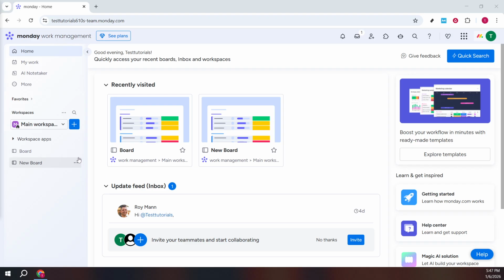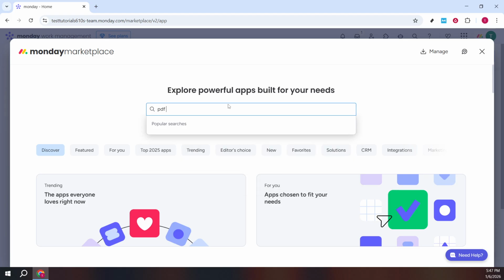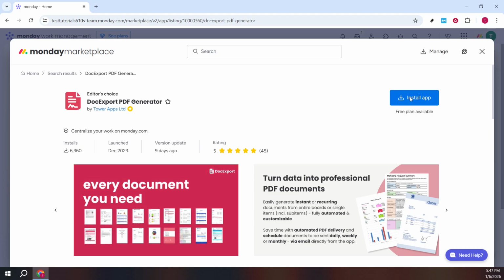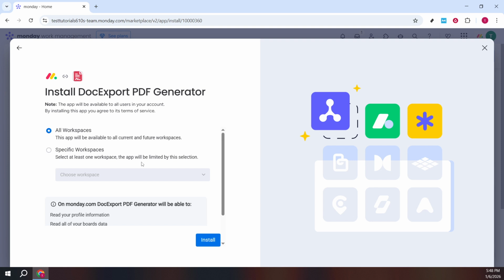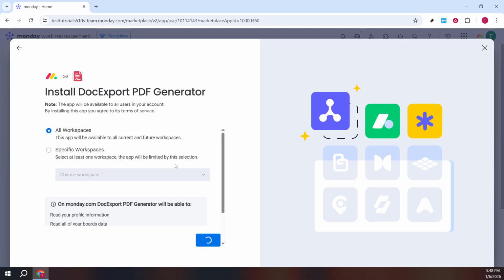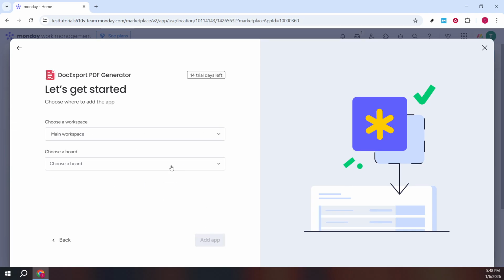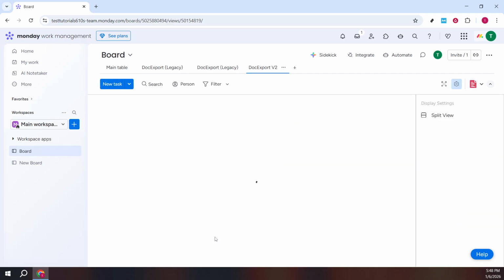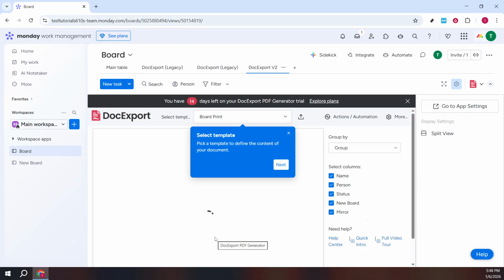How To Use PDF Generator With Monday.com [2026 Guide]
How To Use Pdf Generator With Monday.com